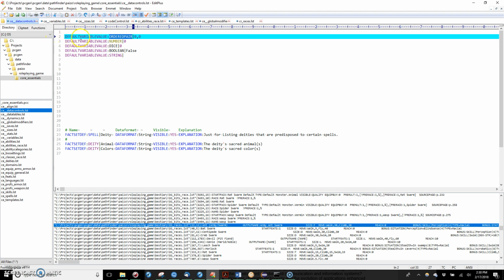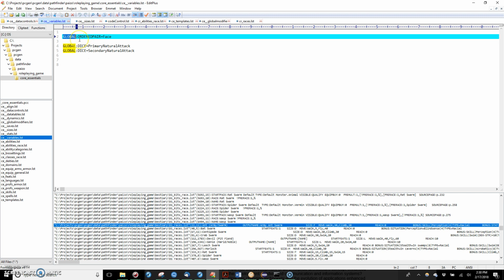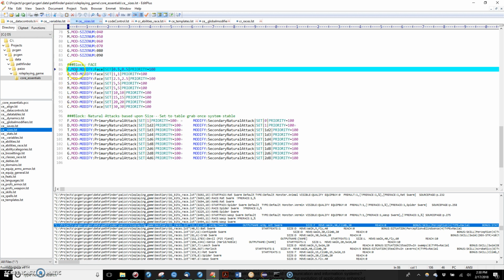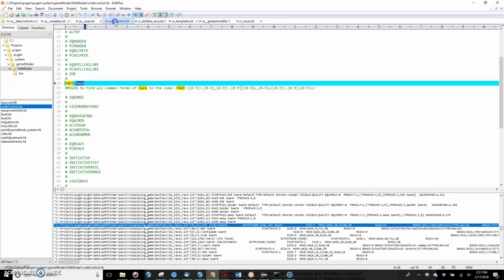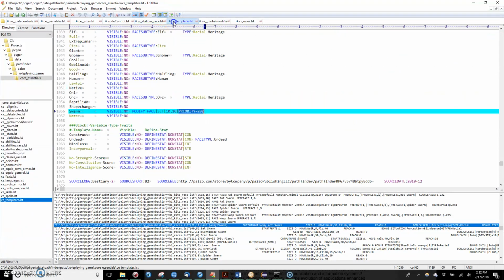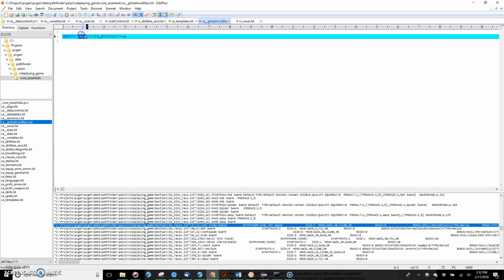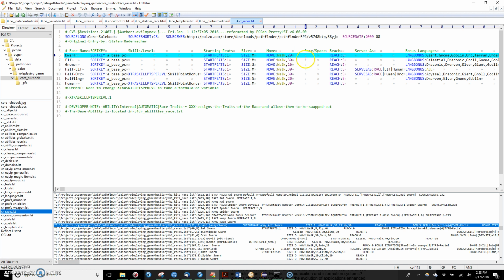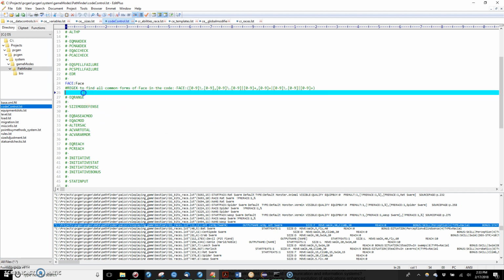PCGen - Formula System ORDEREDPAIR 'Face'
Andrew's mini-series on the new Formula System